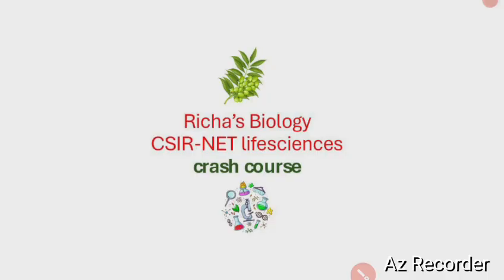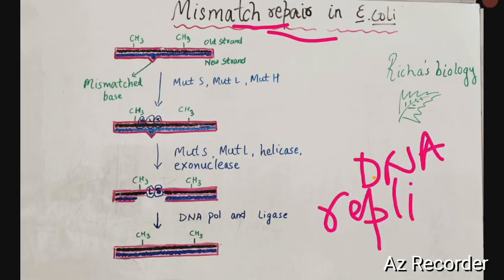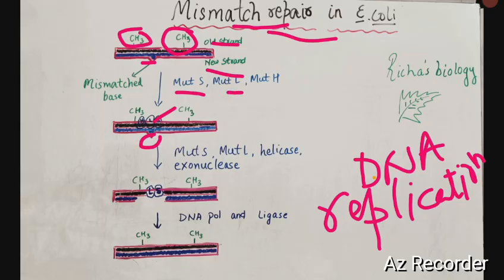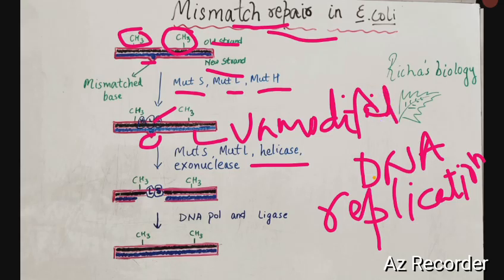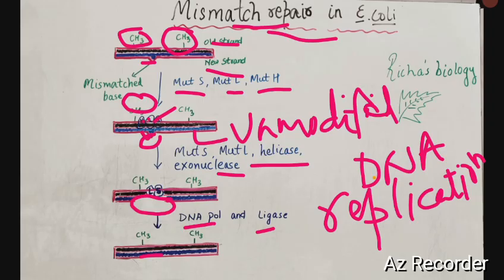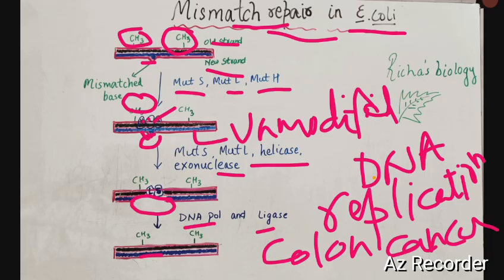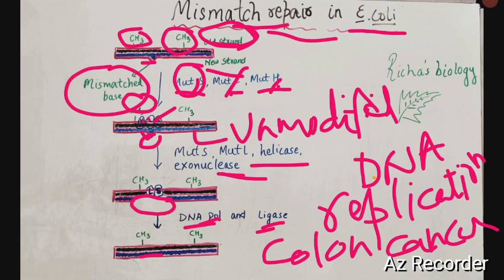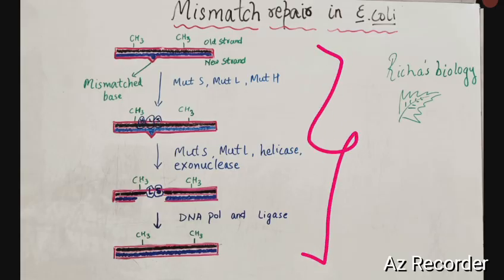Mismatch Repair in prokaryotes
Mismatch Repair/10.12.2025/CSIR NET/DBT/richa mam